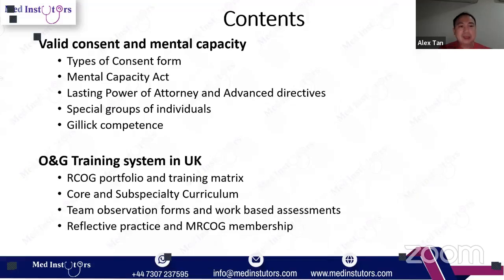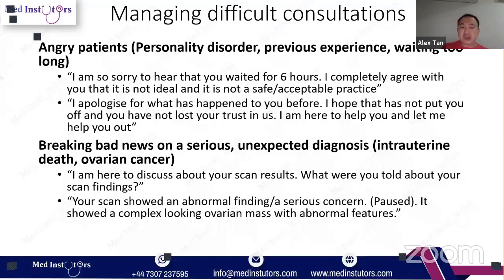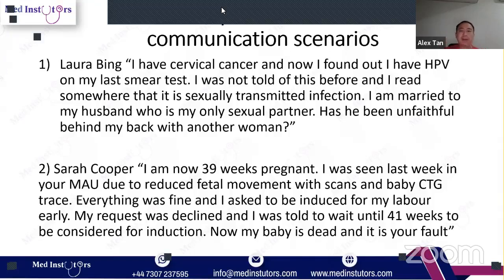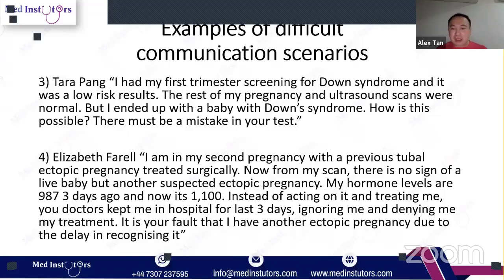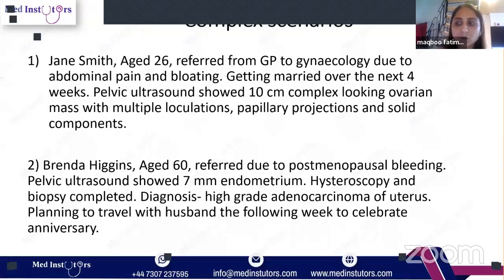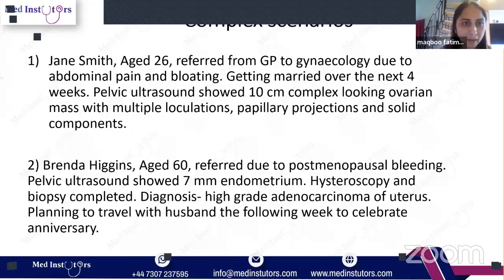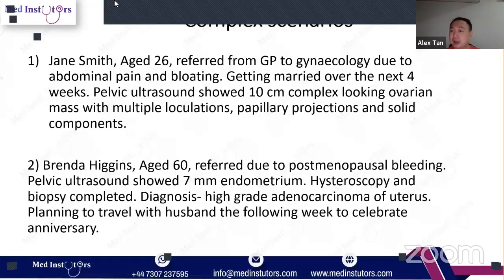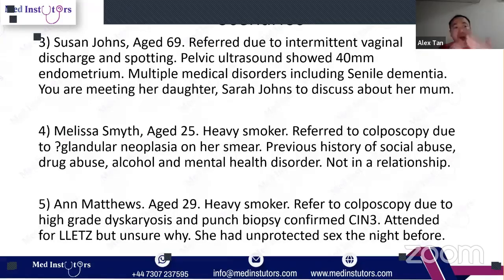Breaking Bad News" with Dr. Alex Tan, esteemed RCOG Educational Supervisor and UK Consultant